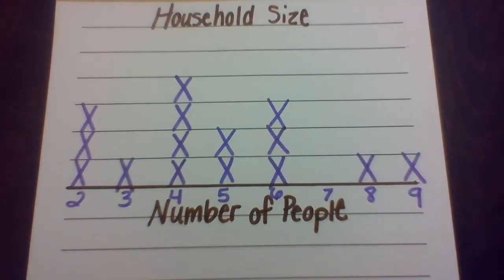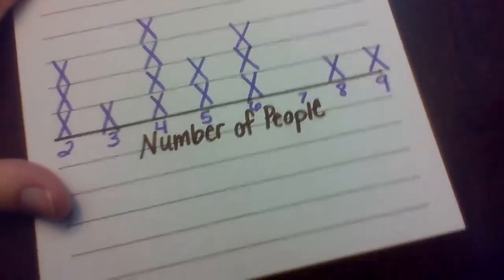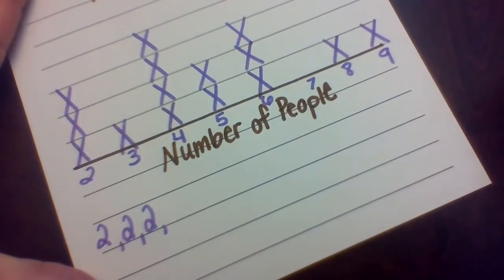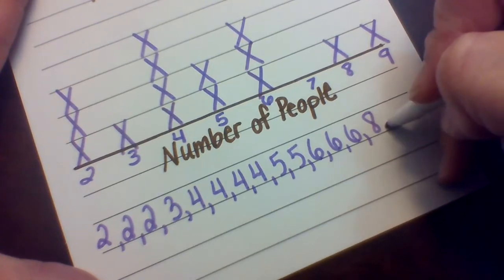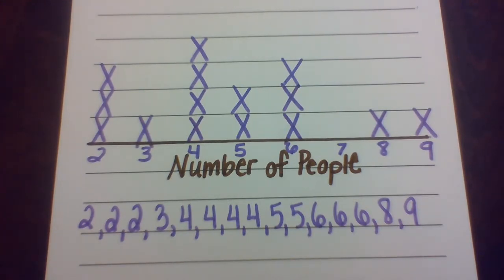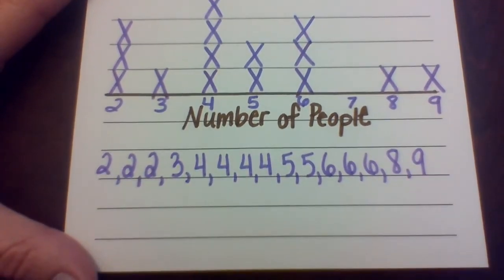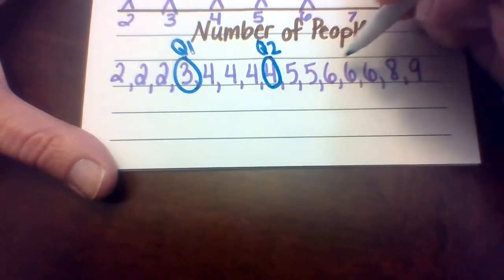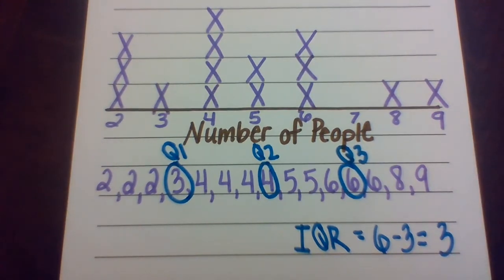Finding IQR With a Line Plot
This video shows how to find the interquartile range (IQR) by using data from a line plot.